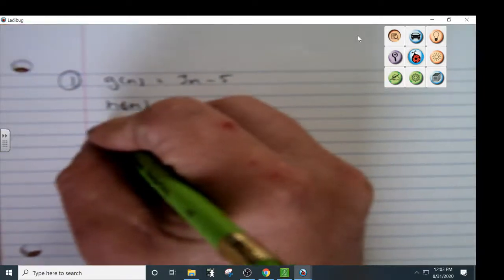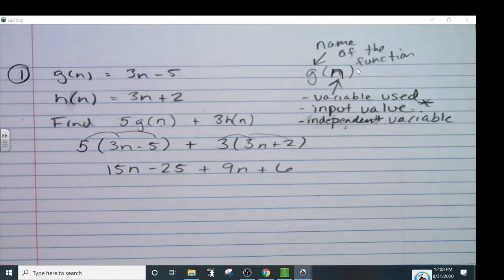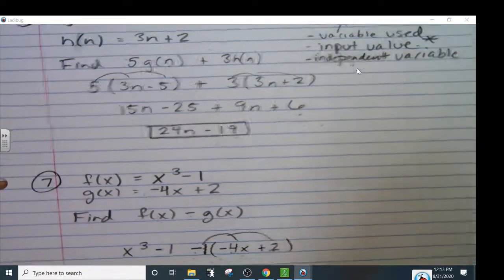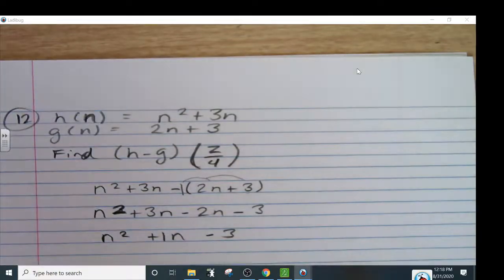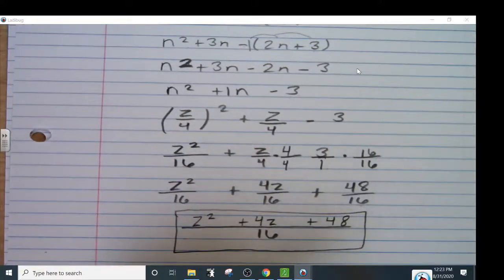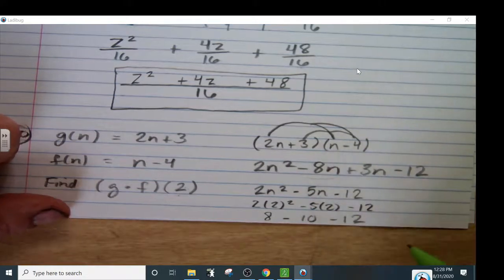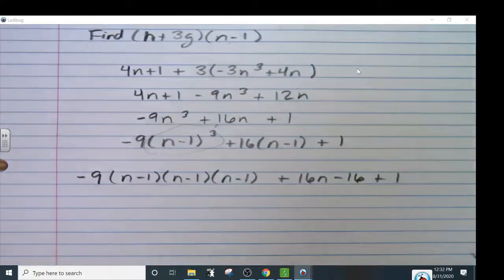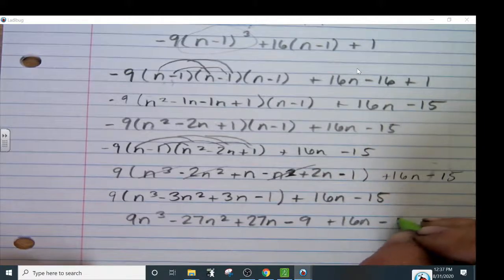Operations of Functions 3